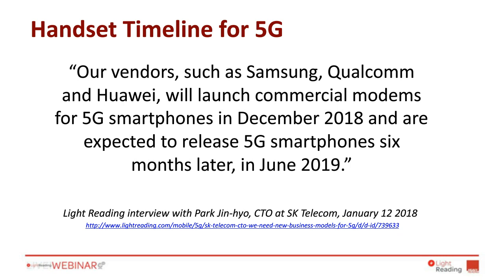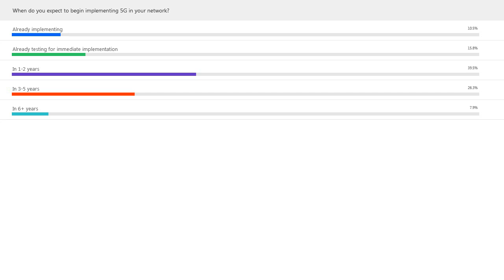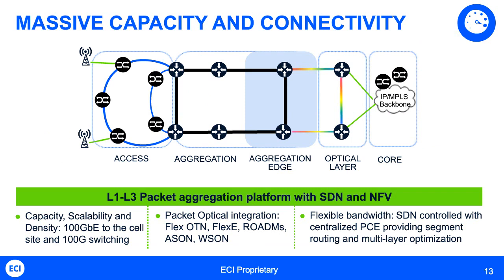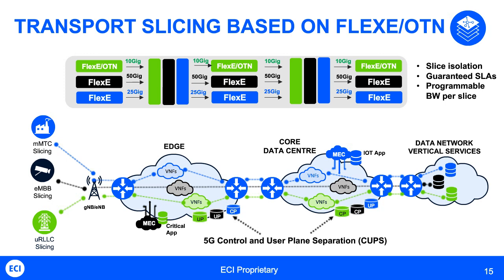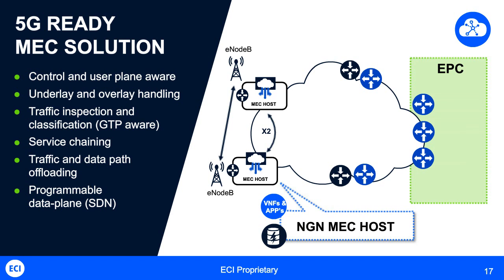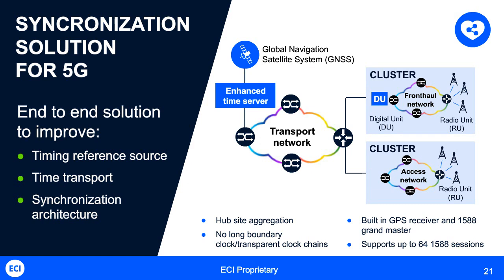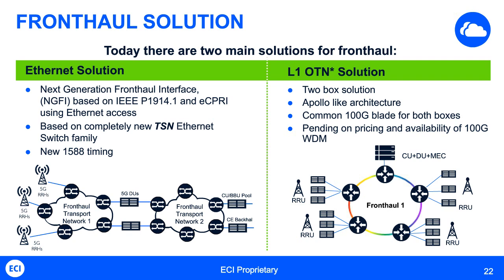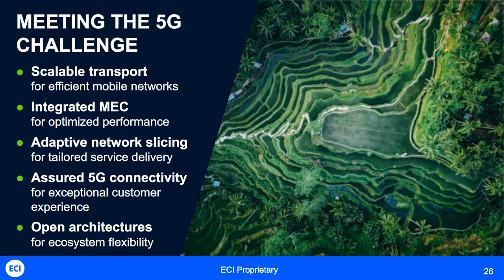Webinar - ECI: Defining the 5G Network Connectivity Challenge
5G promises to change the way we live our lives, with unprecedented services and unparalleled user experience. Operators need to build an underlying connectivity infrastructure that is capable of delivering on demands like ultra-low latency and hyper-flexible bandwidth. This webinar will focus on the most critical aspects of the 5G transport network and discuss what is required in terms of slicing, edge computing and the need for openness and interworking. Addressing each of these aspects properly will enable operators to offer state of the art 5G services that will be the foundation of what some people believe will become the 4th industrial revolution.

In this webinar we will discuss:

What factors and demands will influence the infrastructure design
- The impact of 5G on connectivity infrastructure and network requirements
- The optional technological solutions and preferred solutions